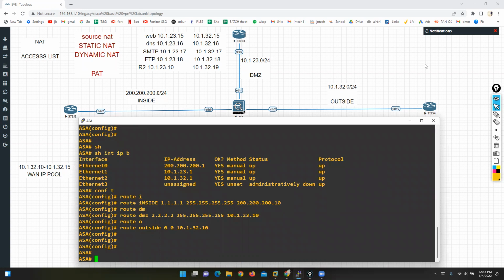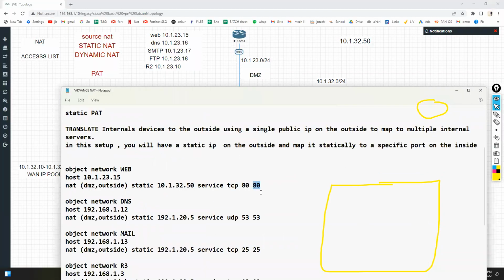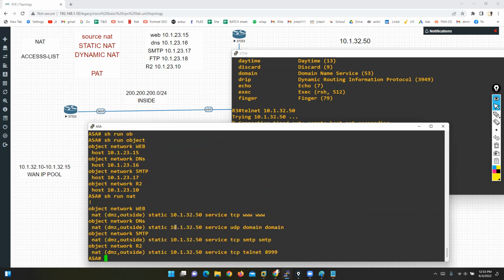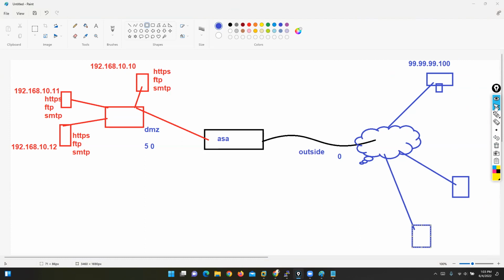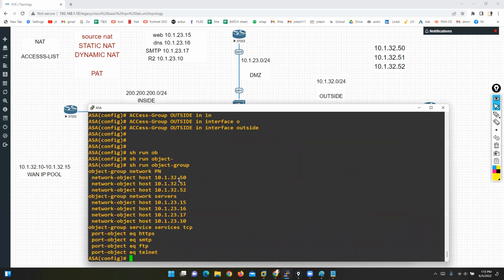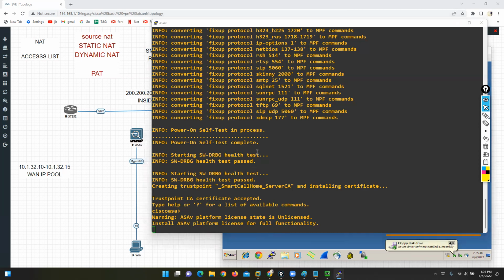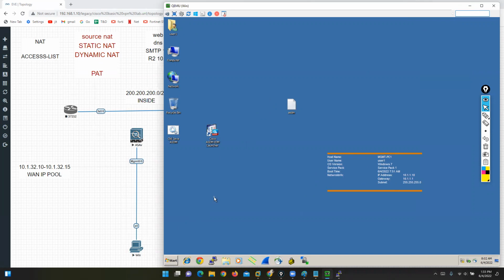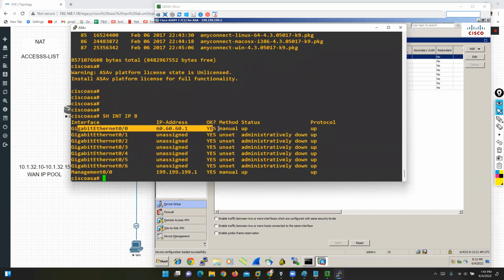CISCO ASA FW TRAINING (SOURCE NAT , DESTINATION NAT , OBJECT-GROUP)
Join Live Training with Lab Access at JNTECH Networks:
About JNtech Networks:
Our channel publishes videos on Cisco courses, Firewall courses along Cloud and security courses. We have certified & 12+ years of experienced trainers. Access our popular Cisco online certification courses with the links given below: Cisco courses: We offer a plethora of entry-level to advanced-level Cisco certified network courses. Access them here: